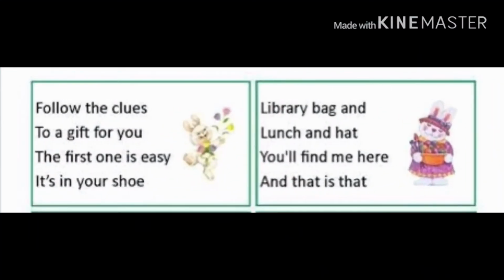Tutorial Monday 4th English 2nd grade “clues”